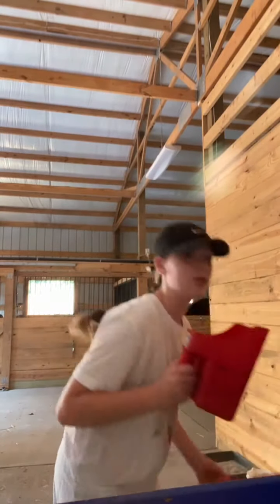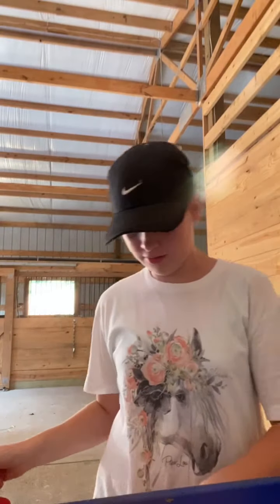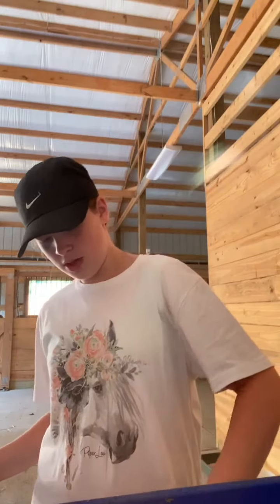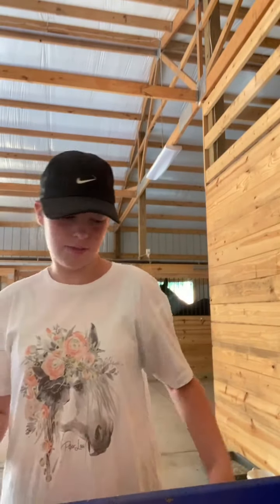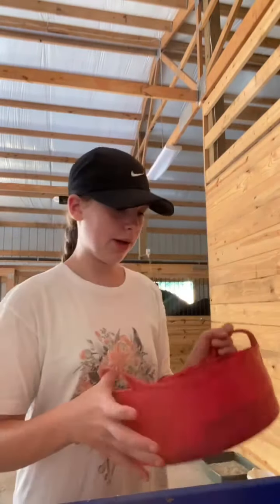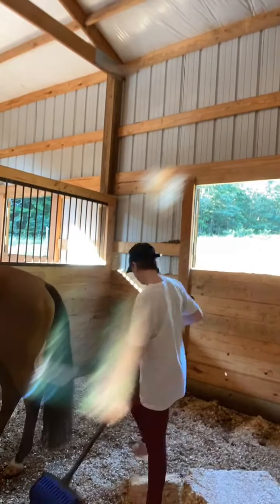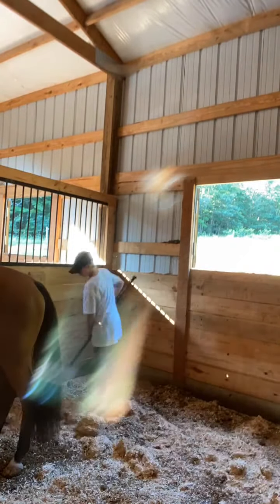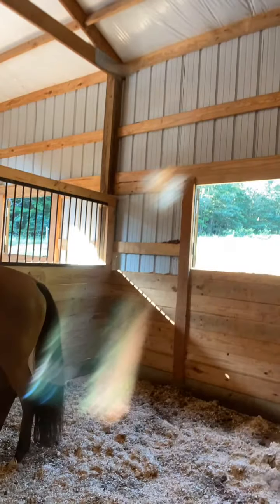Ride with me!!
Hi guys so today i rode estrella i did some small jumps and a lot of flat work i hope you enjoy!